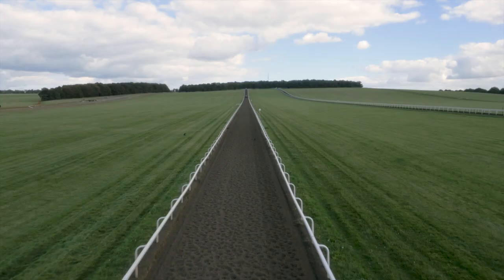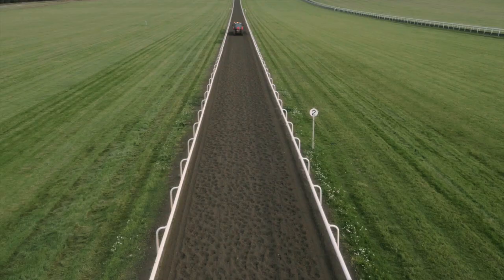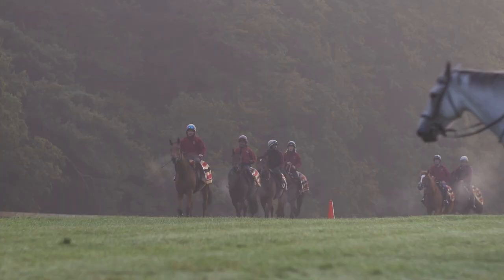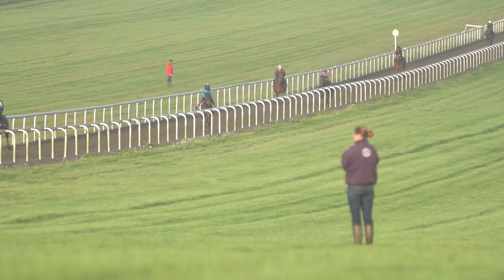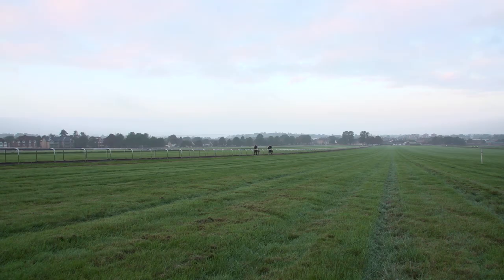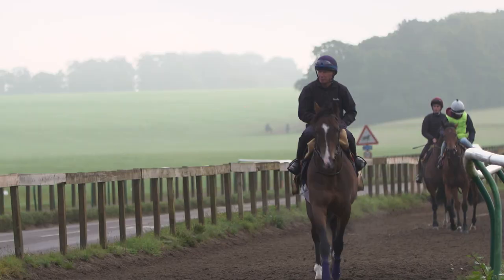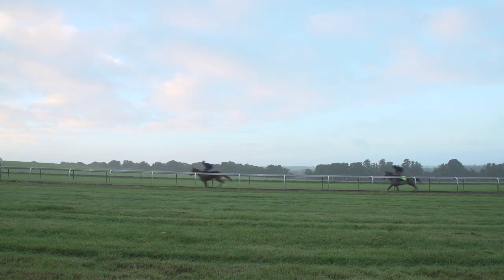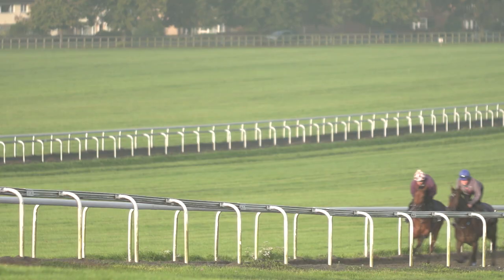Warren Hill Newmarket - The Busiest Racehorse Gallops in Britain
Champion thoroughbred trainer, Sir Mark Prescott, speaks to Jockey Club Estates to offer an expert's insight into what goes on on Newmarket's Warren Hill training grounds.